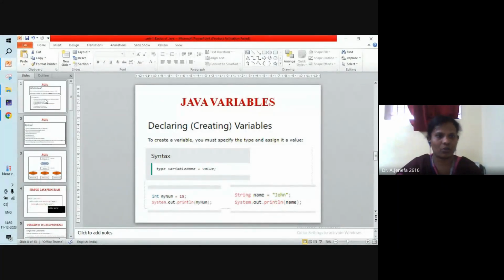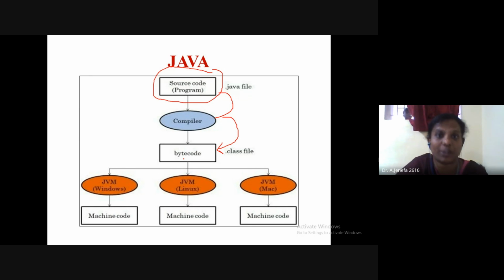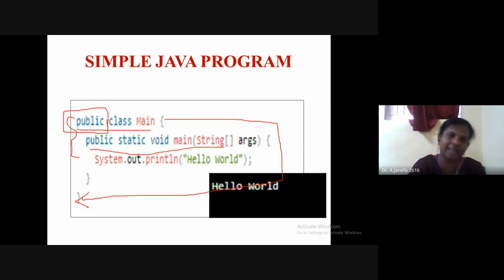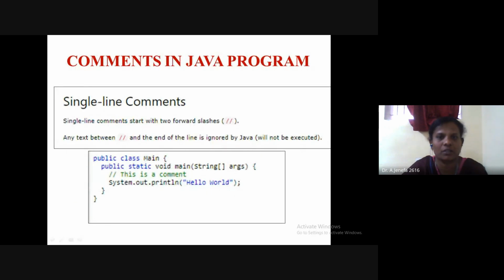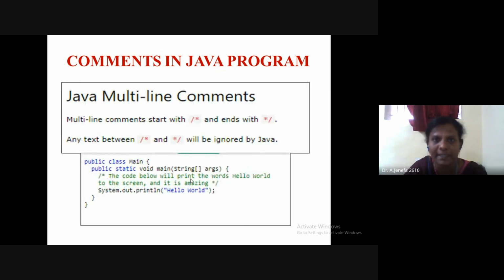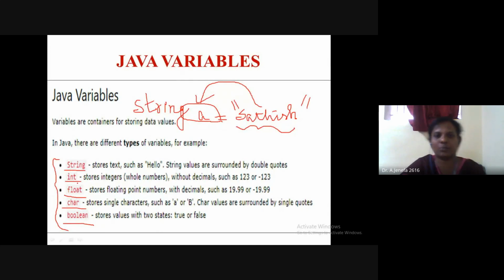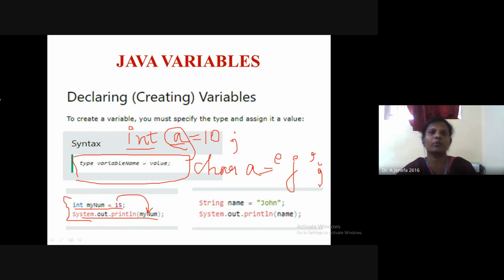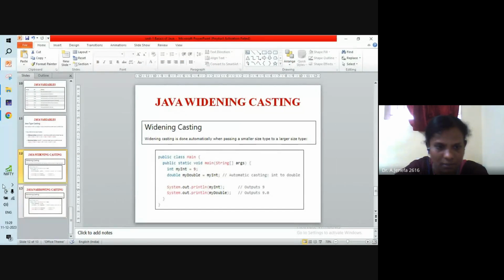BASICS OF JAVA PROGRAMMING